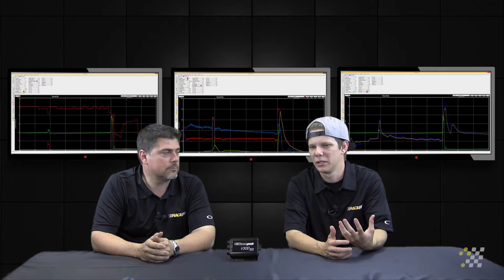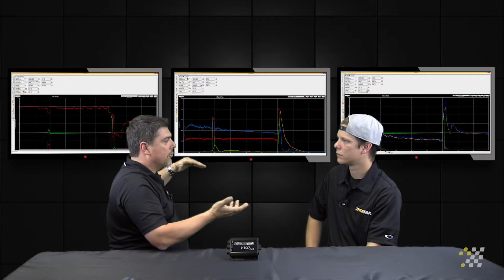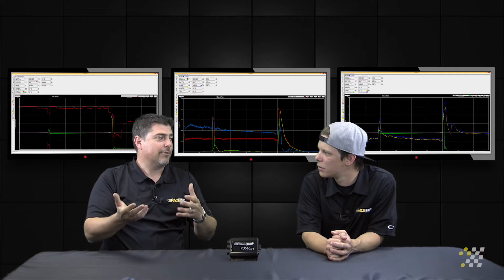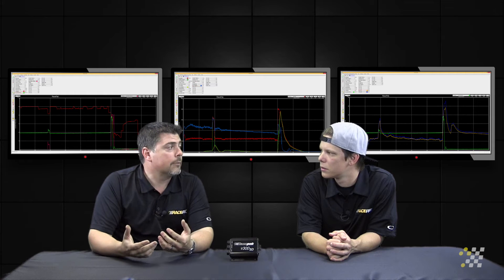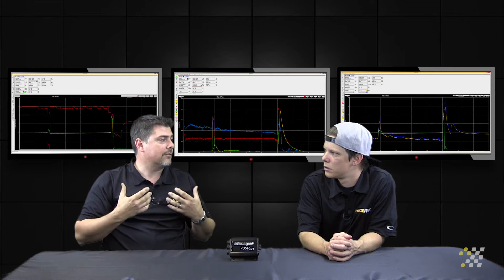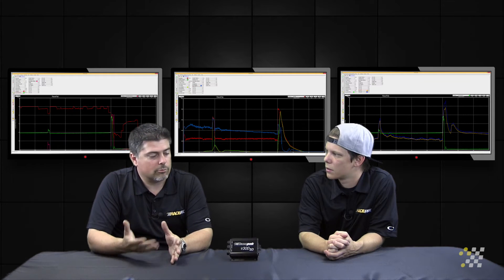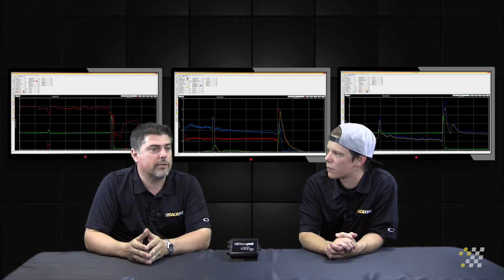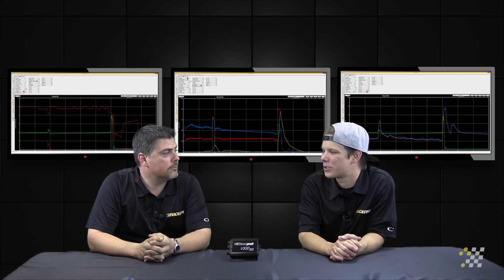PART 3 DATA LOGGERS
Cameron Ferre and Todd Paton discuss the importance of the information that a Racepak data logger will give you.